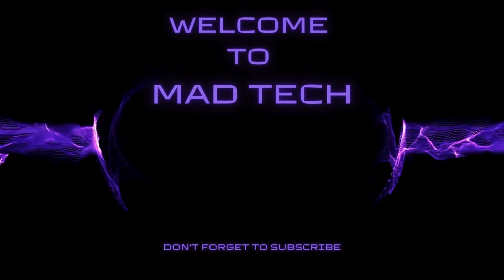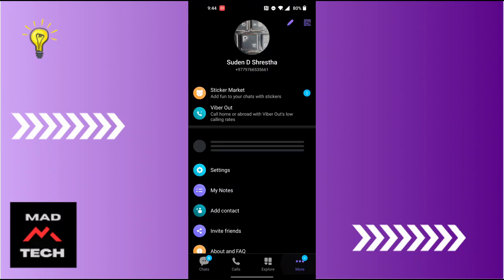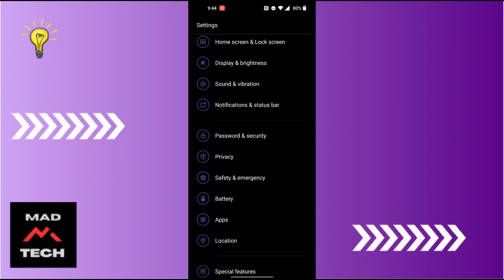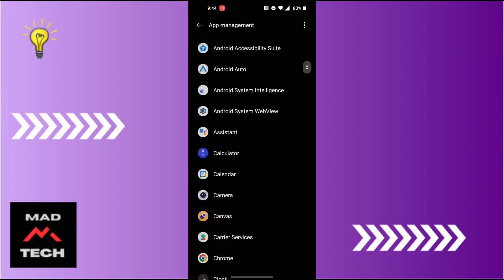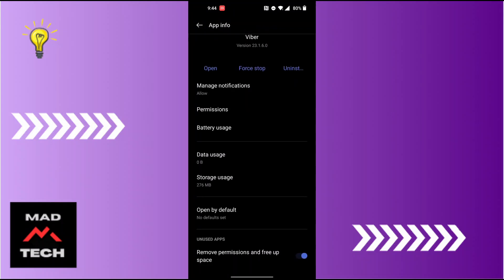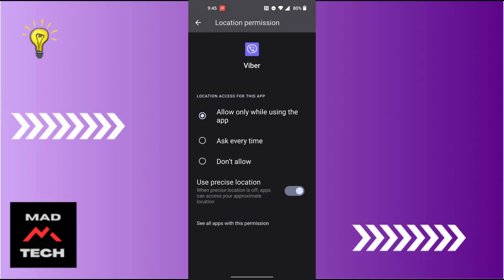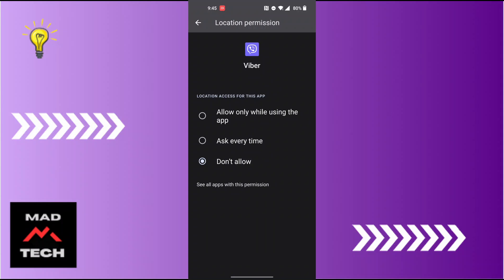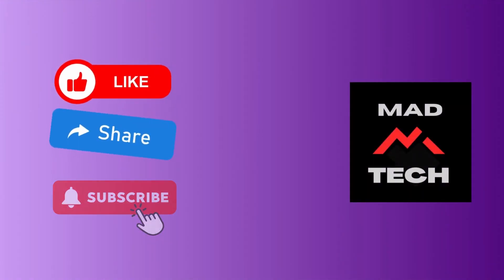How to Turn Off Location on Viber 2024?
How to Turn Off Location on Viber 2024? MadTechTutorial

Want to turn off location sharing on Viber in 2024? MadTechTutorial is here to help! In this video, we'll guide you through the simple steps to disable location sharing in the Viber app, enhancing your privacy. Follow our easy instructions to manage your location settings effectively.